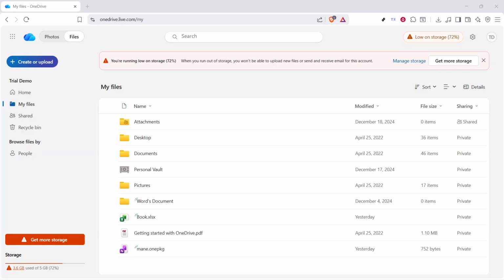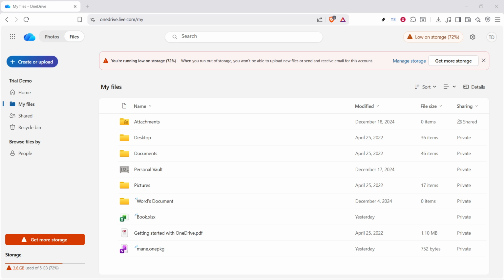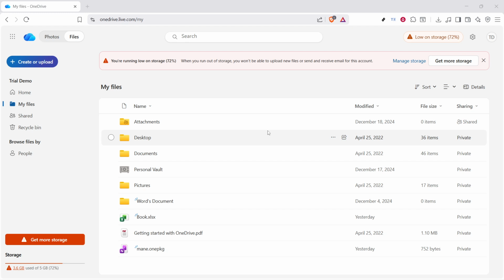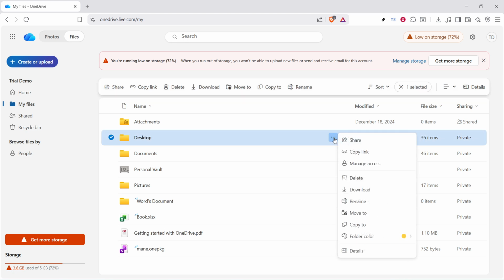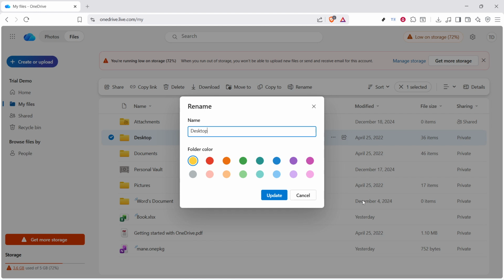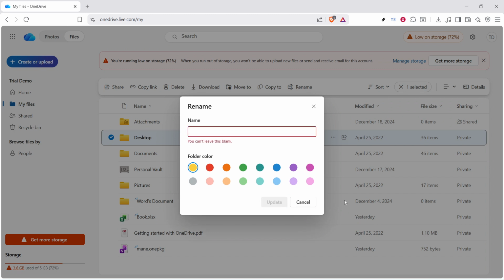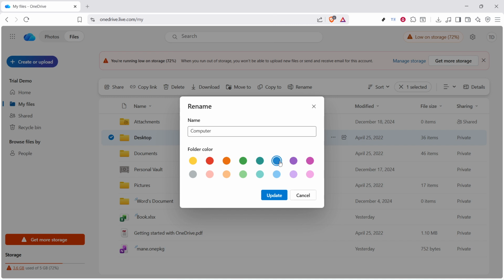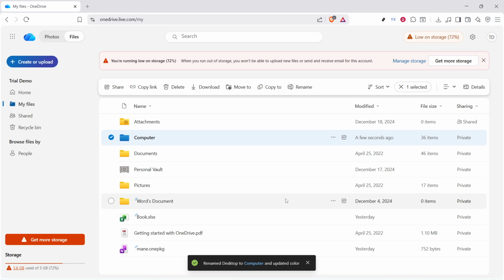How to change OneDrive folder name (Step By Step 2026)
How to change OneDrive folder name